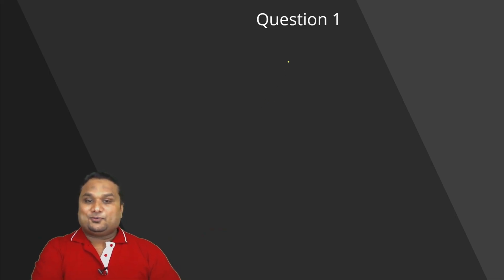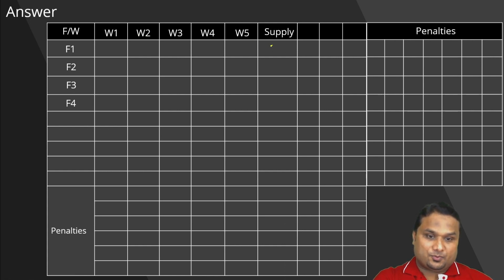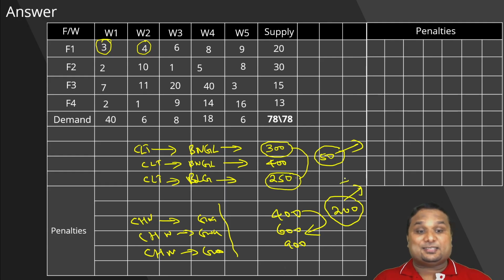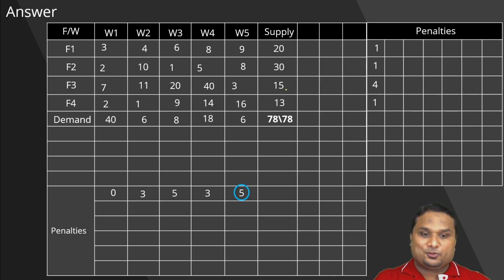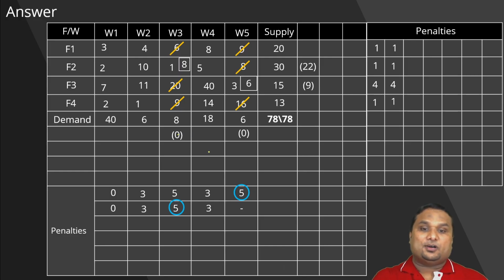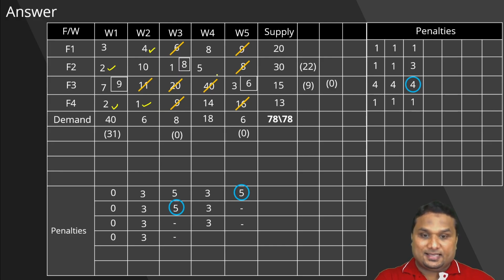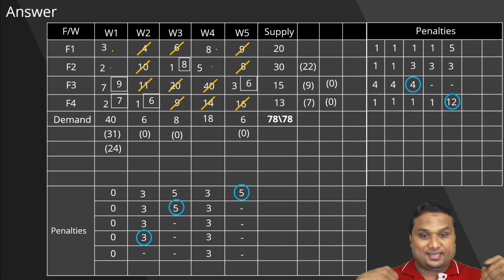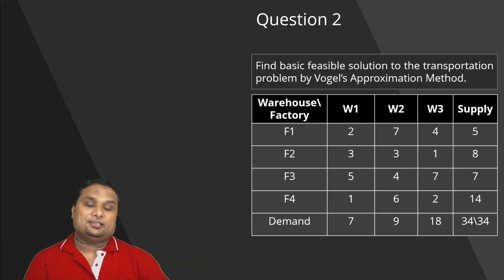Transportation Problem: Vogel's Approximation Method (Penalty Method) by Professor Asif Pazheri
In this video, Professor Asif Pazheri provides a comprehensive tutorial on solving transportation problems using Vogel's Approximation Method (VAM), also known as the Penalty Method. This method is a crucial technique in operations research for finding an initial feasible solution to transportation problems, which helps in minimizing the total transportation cost.

**Key Highlights:**
- **Introduction to Transportation Problems:** Understand the basics and significance of transportation problems in logistics and supply chain management.
- **Step-by-Step Explanation of VAM:** Learn how to calculate penalties for each row and column, identify the maximum penalty, and allocate resources efficiently.
- **Practical Example:** Follow along with a detailed example to see how VAM is applied in real-world scenarios.
- **Comparison with Other Methods:** Discover the advantages of VAM over other methods like the Least Cost Method and the North-West Corner Method.
- **Tips and Tricks:** Gain insights into common pitfalls and best practices for using VAM effectively.

Whether you're a student, researcher, or professional in the field of operations research, this video will enhance your understanding of transportation problems and equip you with the skills to solve them efficiently.